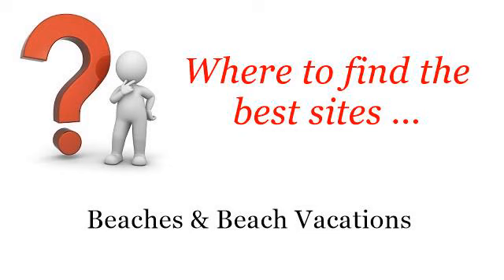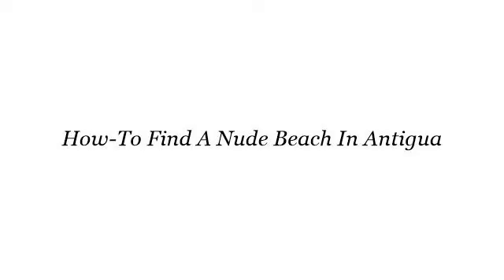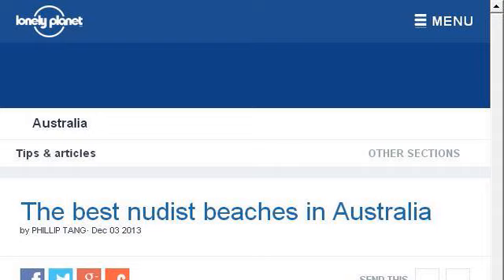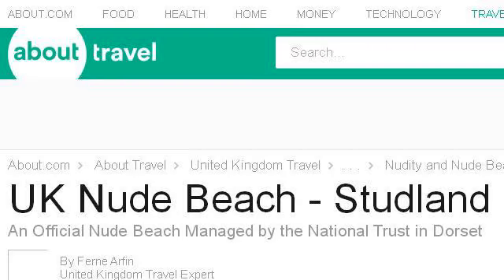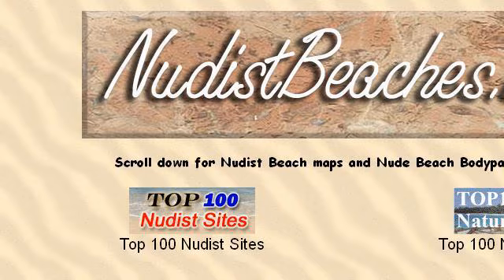How-To Find A Nude Beach In Antigua